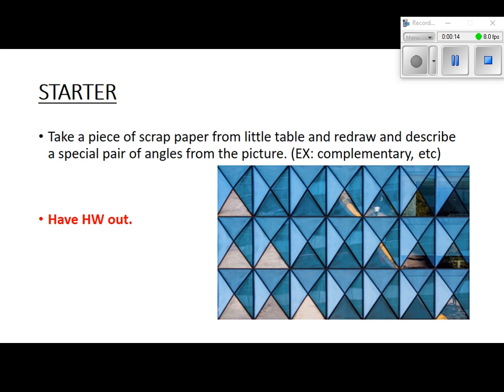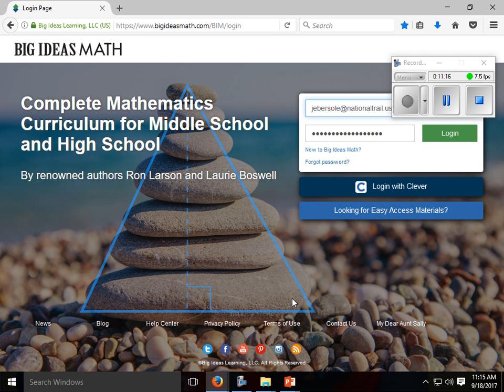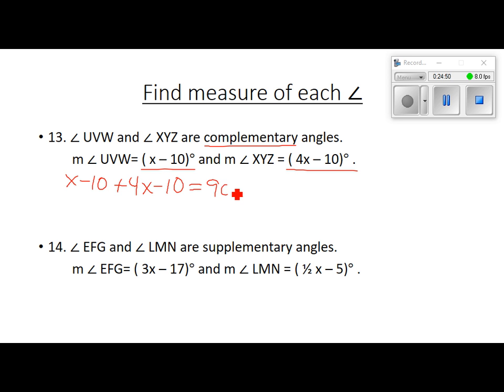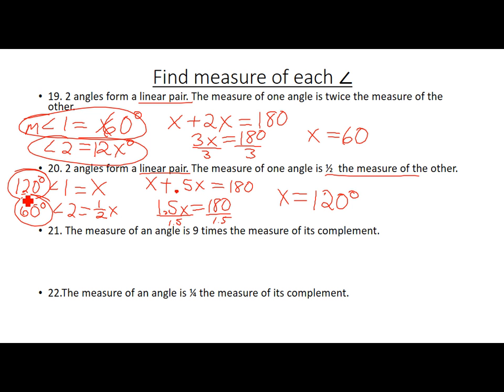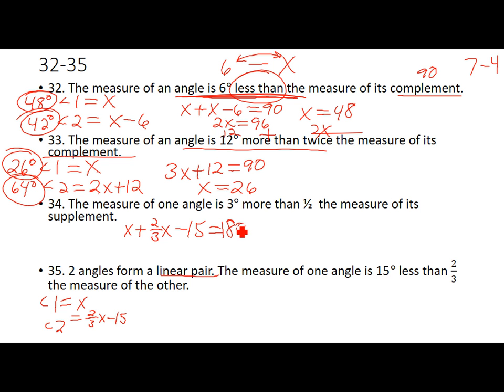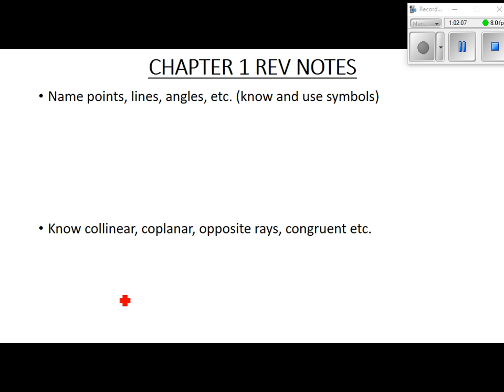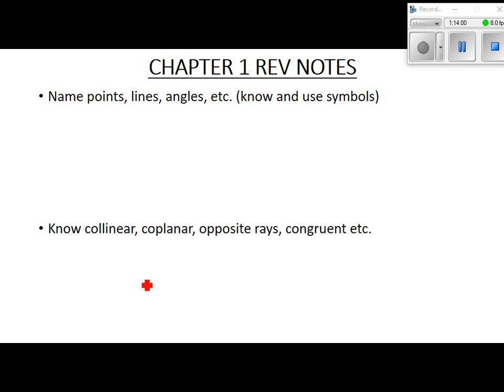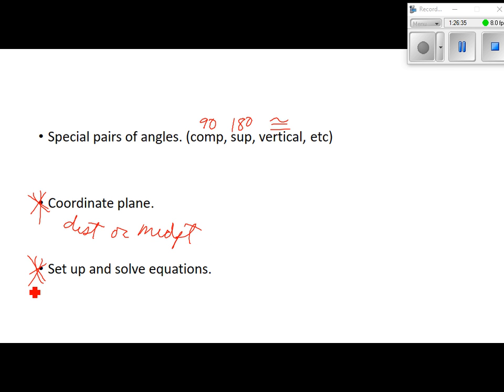video lesson chapter 1 rev 17 18